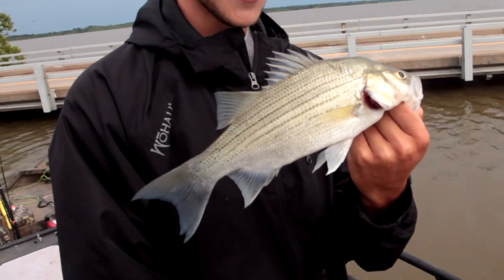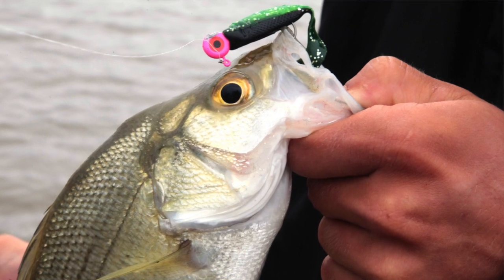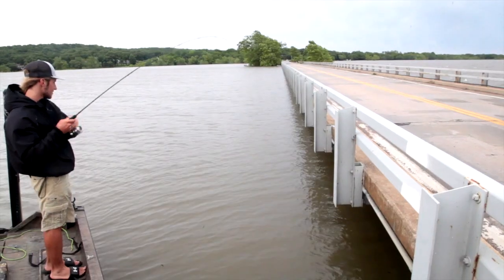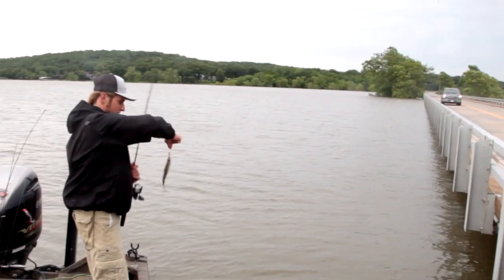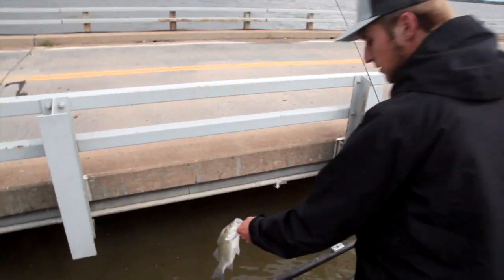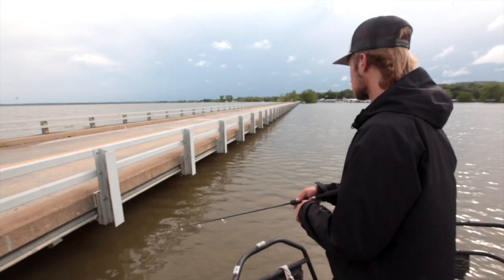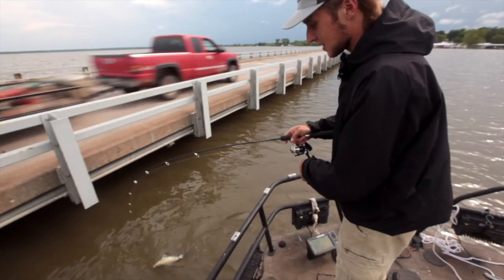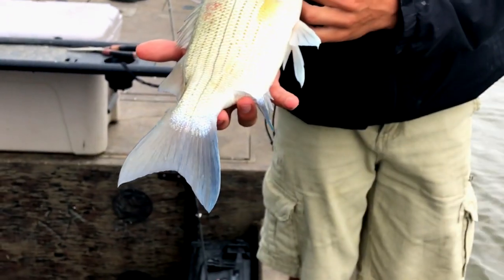High-water, high-traffic white bass smacking jigs at Grand Lake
The water is high at Grand Lake but white bass and crappie are piled up and suspended over 40 feet at Bernice Bridge. Guide Haydn Williams shares some tips.